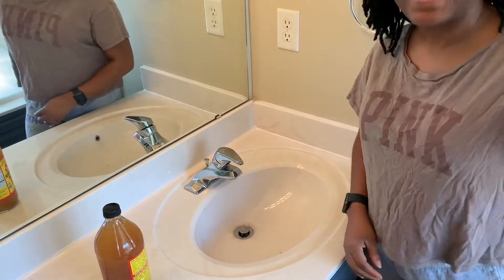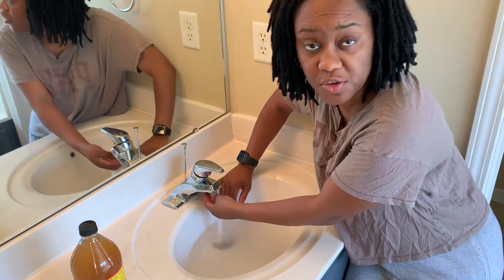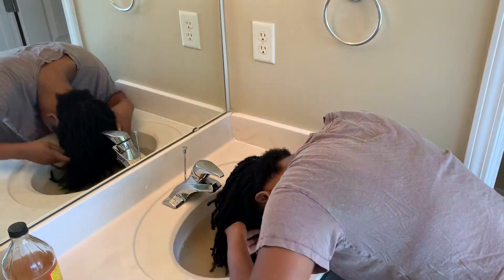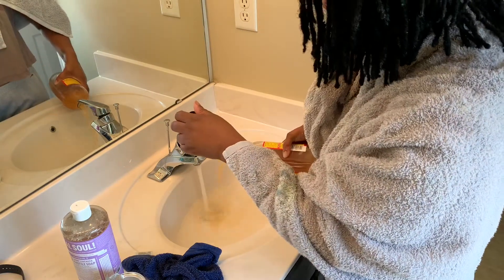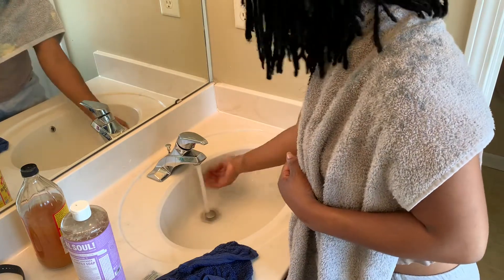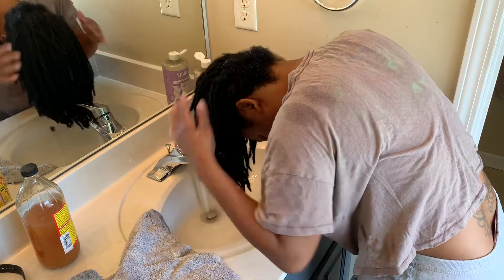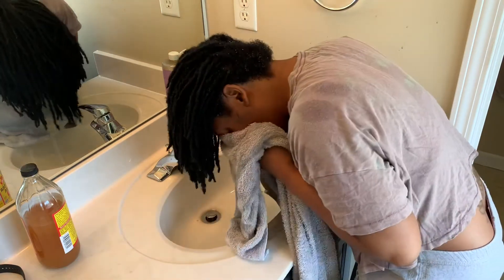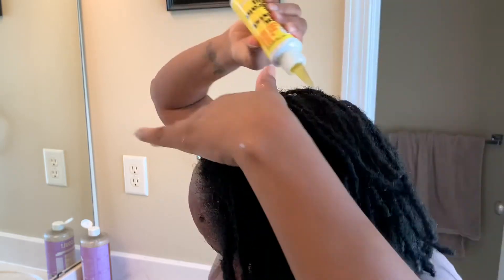ACV rinse on locs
April 11, 2021 APple cider Vinegar Rinse